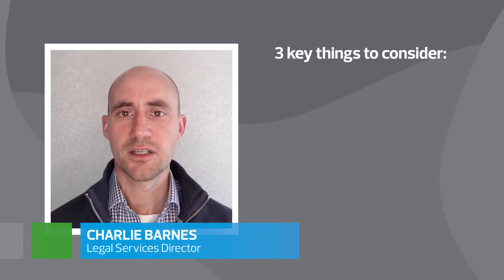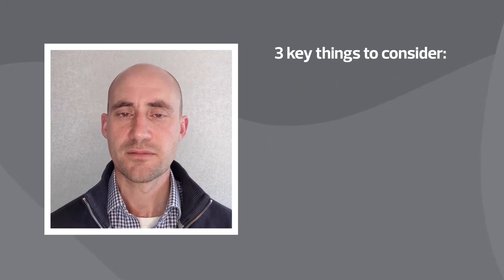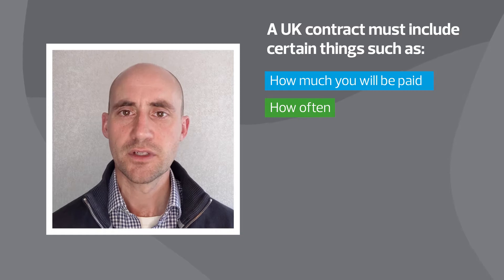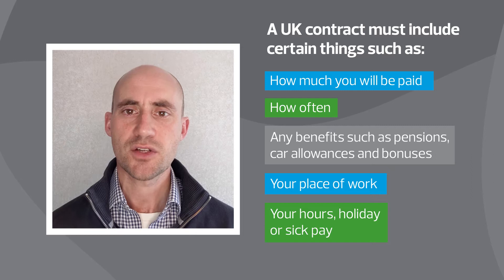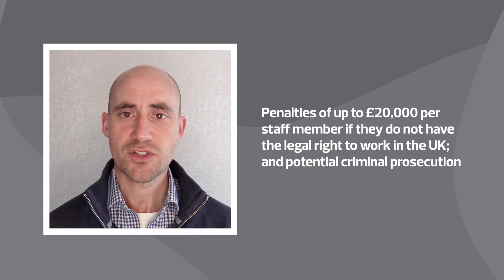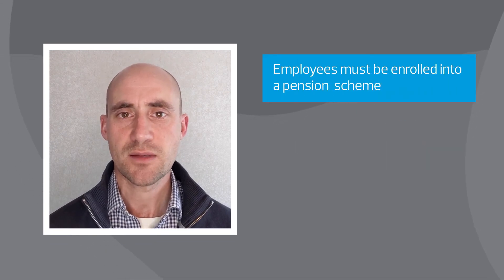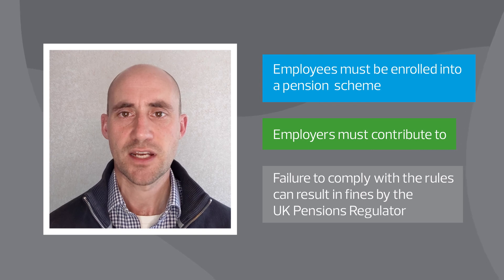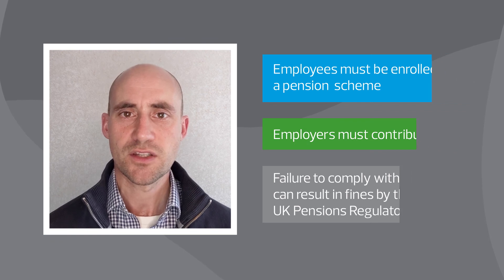Doing business in the UK | Employing people in the UK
In our last video of the 'Doing business in the UK' series, we run through the key areas you need to think about when employing people in the UK.

If your business is considering setting up operations in the UK, detailed planning and understanding of your market is crucial to ensure your expansion plans are executed smoothly. In our 'Doing business in the UK' series, listen to our international expansion experts as they provide practical insights on setting up and doing business in the UK.

To find out more, download our in depth doing business in the UK guide